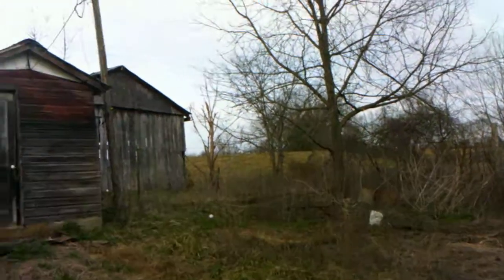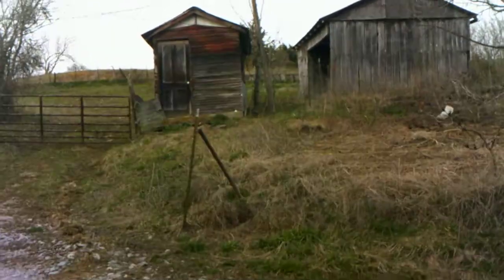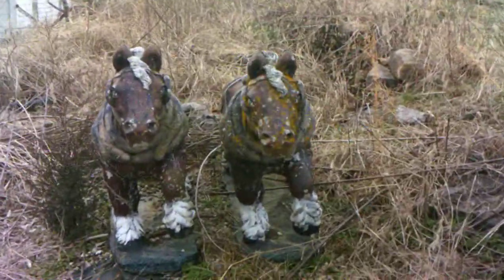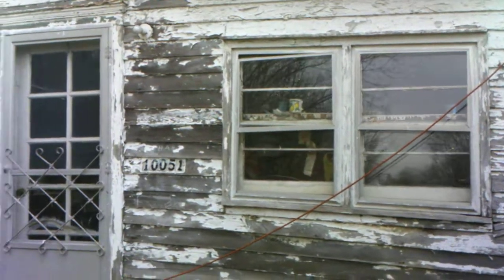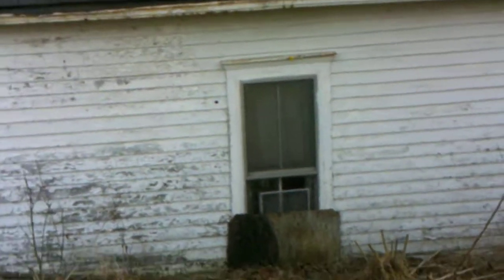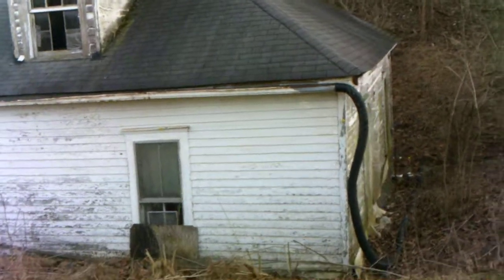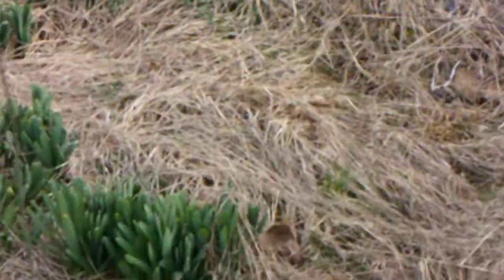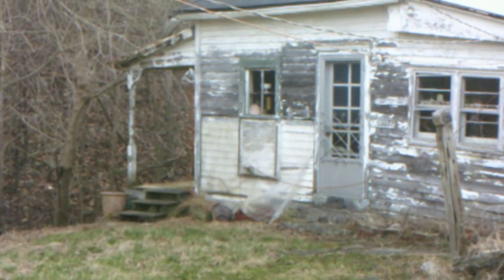Abandoned house? definitely creepy!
house and buildings, looks abandoned and creepy